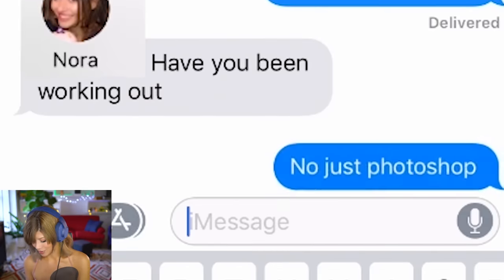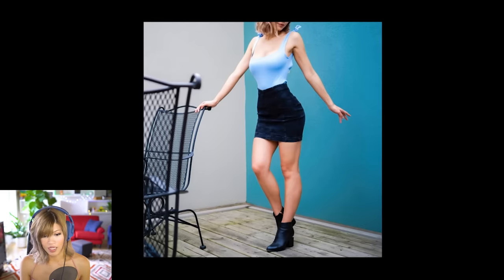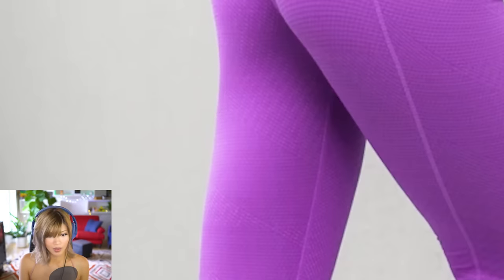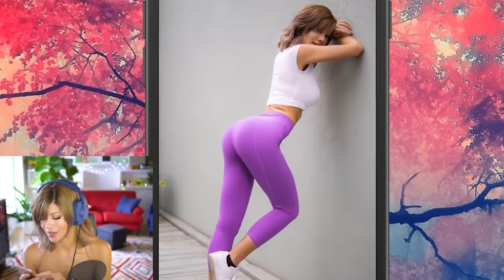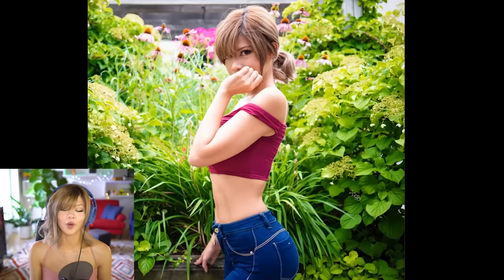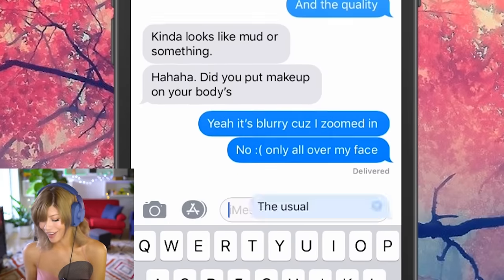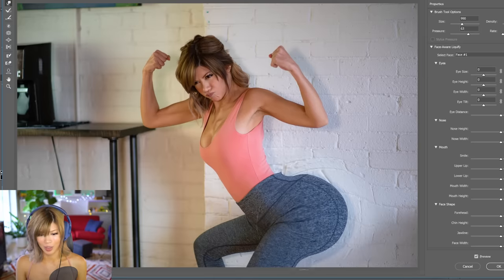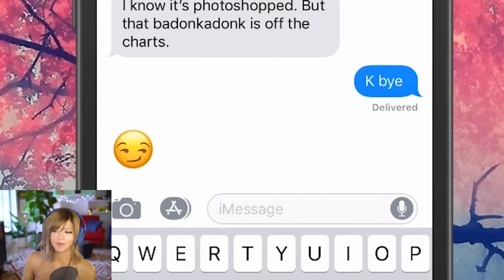Boyfriend Called Me Out For Photoshop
Can you tell if an Instagram photo is real or fake? Can my boyfriend? I will Photoshop my photos until my boyfriend Terry notices. Hopefully I can be misleading enough that he won't notice. This is going to be a challenge!